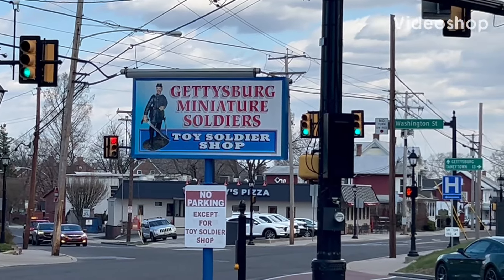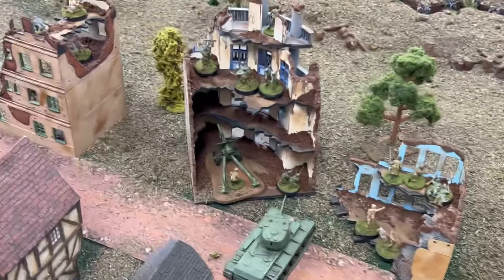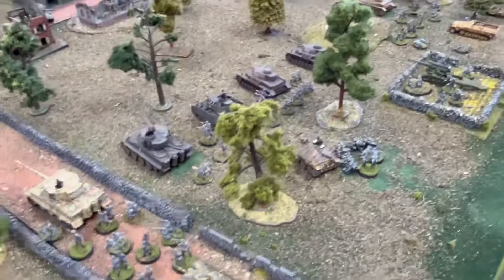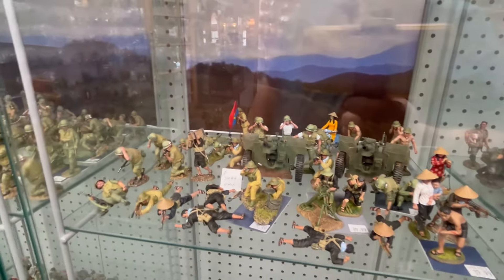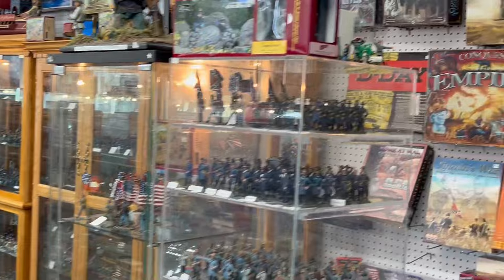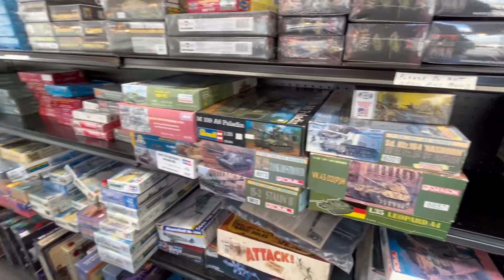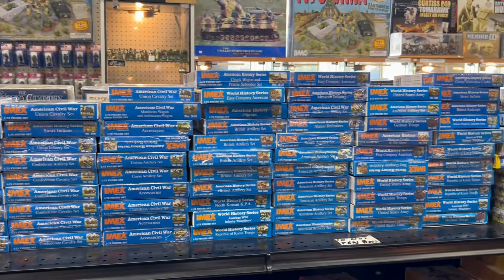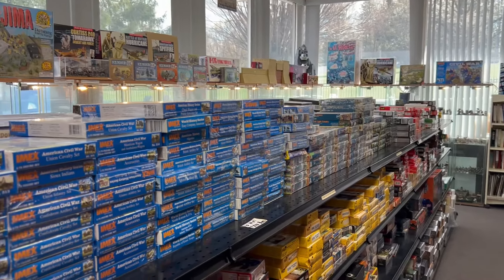Gettysburg Toy soldier Miniature shop update March 19, king and Country armor and Stalingrad !